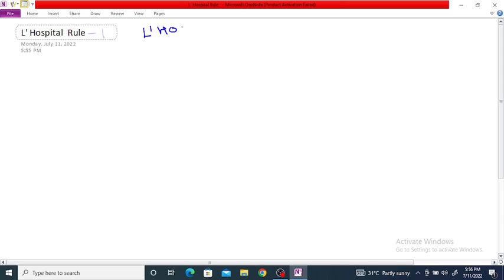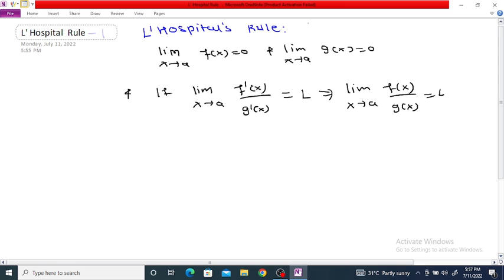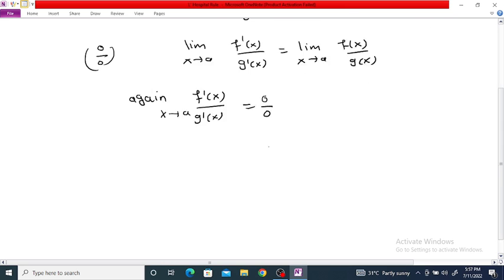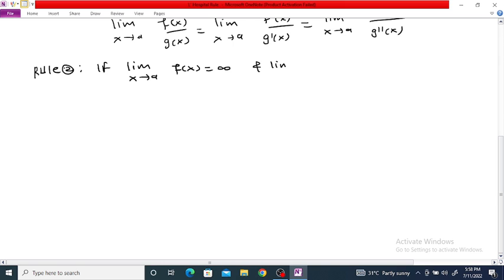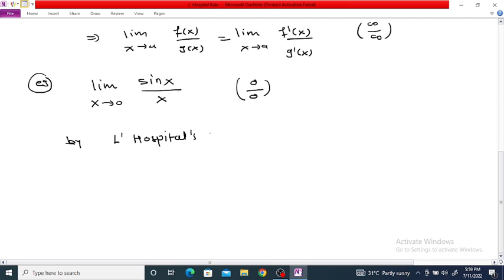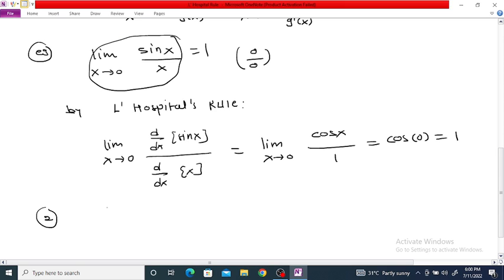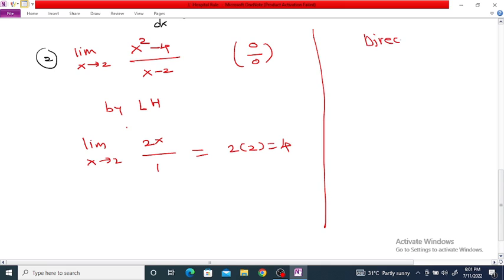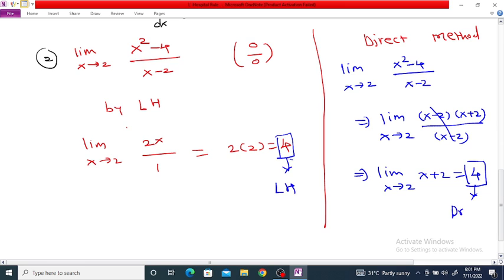L' Hospital's Rule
find limit x - 0 sinx/x
find limit x- 0 x^2-4/x-2